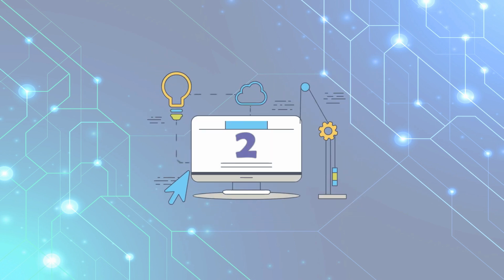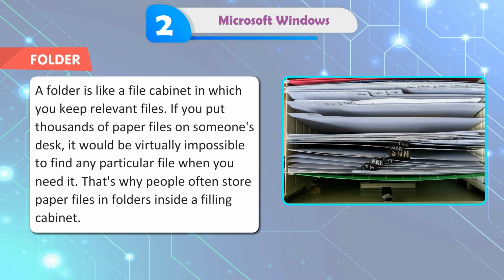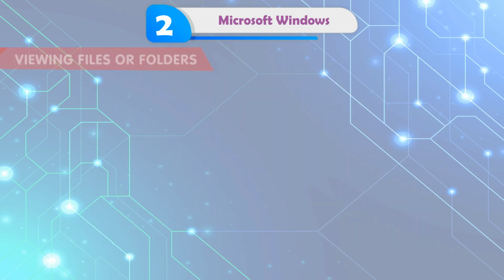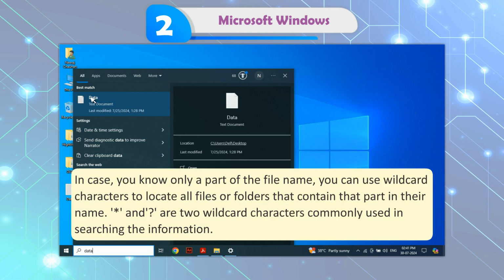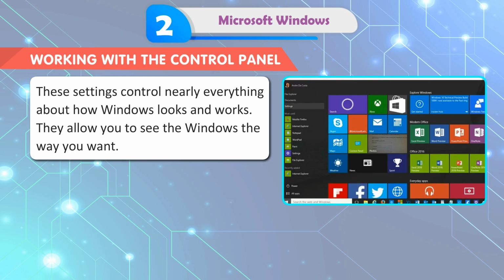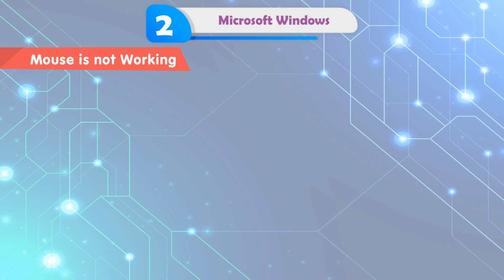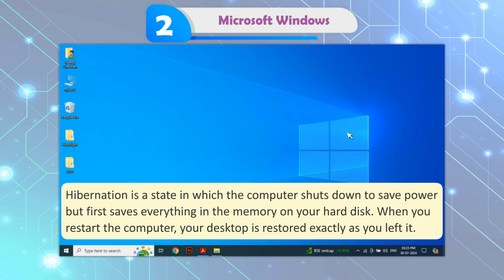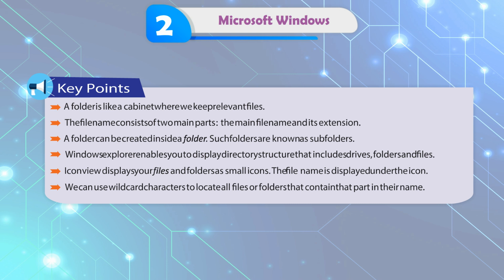Ch 2 | Green Book House | Cristo Computer | Class 07 | Microsoft Windows | For children